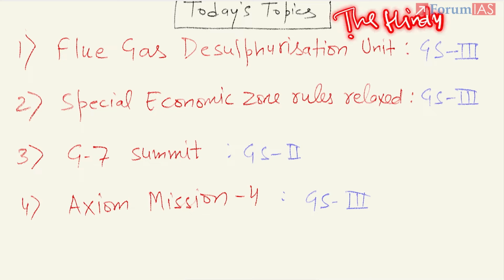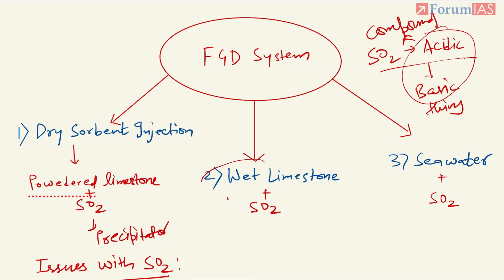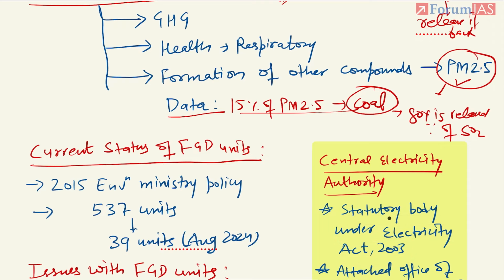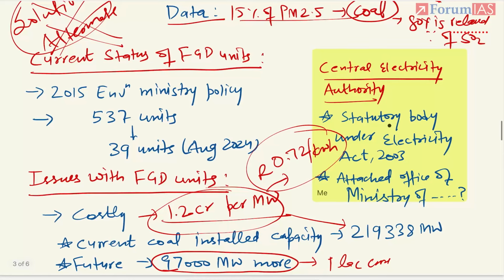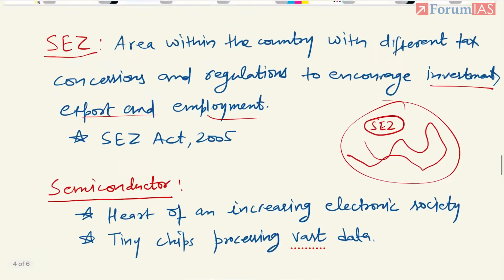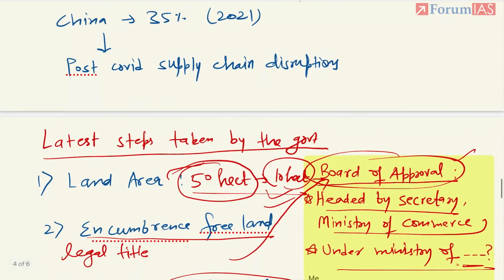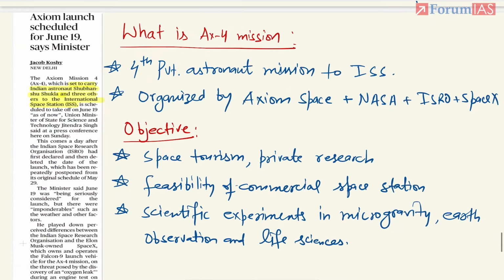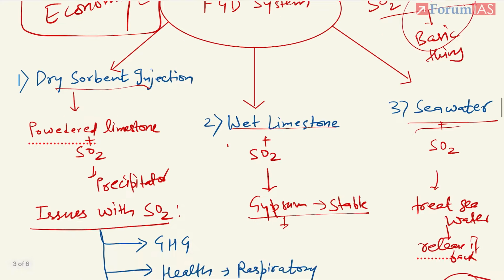Newspaper Analysis Townhall | 16 June 2025 | ForumIAS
Overview:
Newspaper Analysis Townhall is an initiative to decode articles & editorials, align them with the syllabus, and provide  structured content to community of aspirants out here.

Newspaper Analysis Townhall: Daily Newspaper Analysis your daily dose of smart, simplified, and structured newspaper analysis.
We break down the most important headlines, editorials, and exam-relevant current affairs from leading newspapers like The Hindu, Indian Express, PIB, and more.

What we cover:

Key headlines & their background
Editorial breakdown (GS-linked themes)
UPSC-relevant insights
Linkages with GS Mains, Prelims & Essay topics
Daily value additions for notes & answer writing